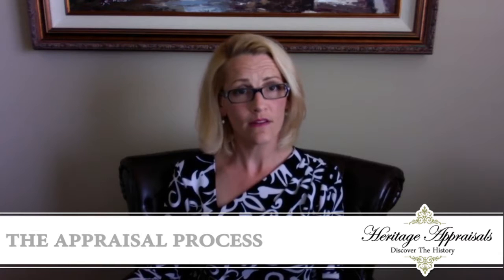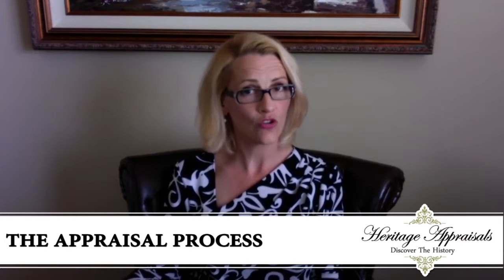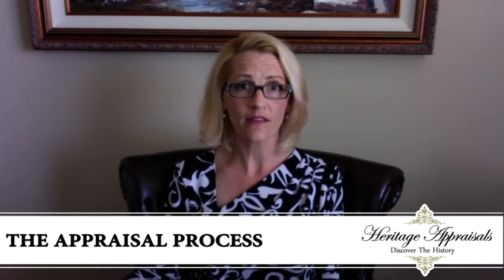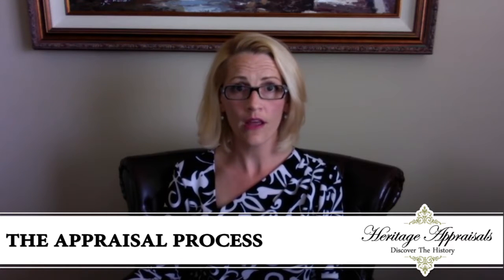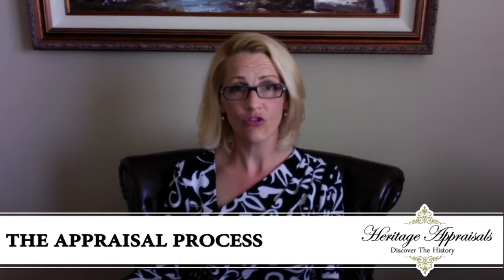Art Appraisal Process - Heritage Appraisals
Heritage Appraisals specializes in the valuations of fine artwork. Appraisals we conduct are professional and thorough.